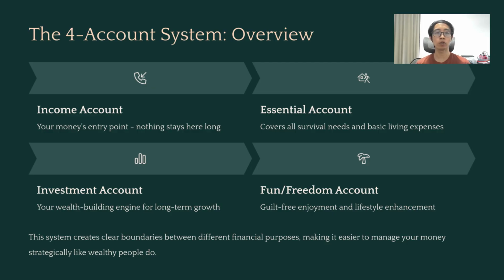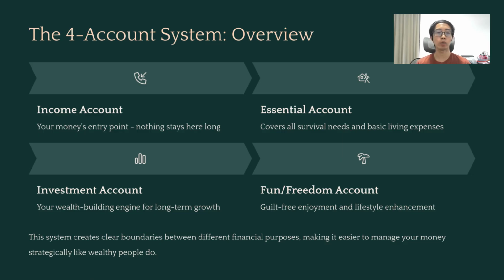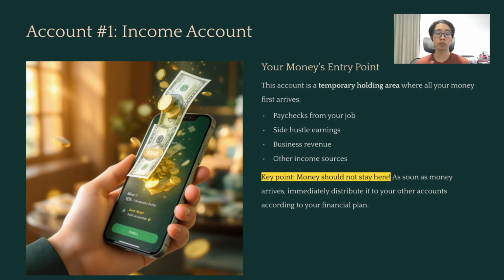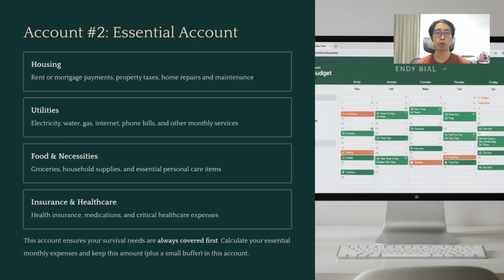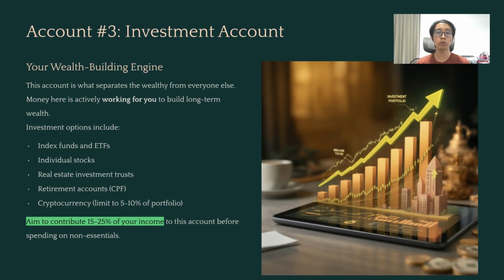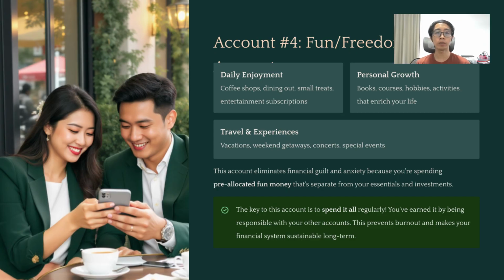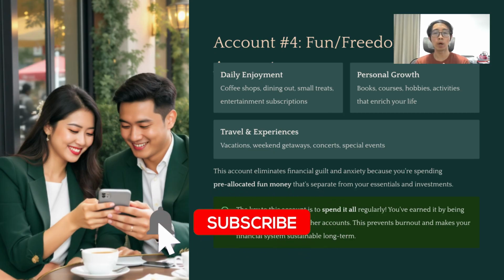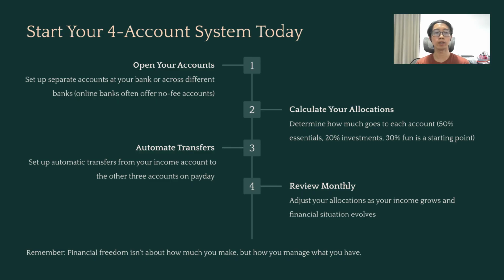💰 Feeling Stressed? Why a 4-Account Money System is SECRET to Financial Peace (Smart Money Habits)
Discover why the 4 Account Money System is crucial to help you in your personal finance journey.

◆ 💰 Earn 3.08% p.a. on your first S$10k in Sep 2025 with Mari Savings Account
Insured up to S$100k by SDIC. T&Cs apply.

◆ 📈 Invest cash, CPF, and SRS in globally diversified portfolios at low cost